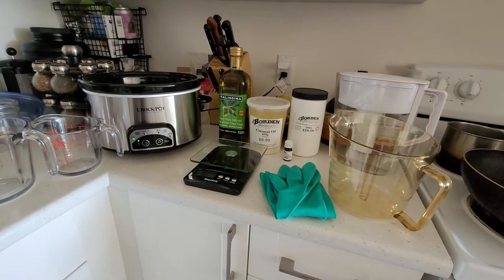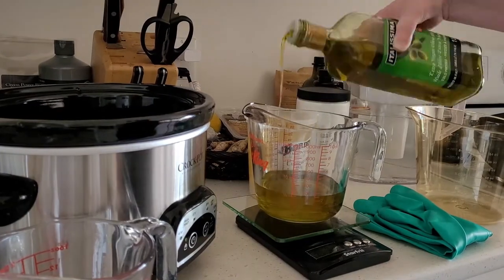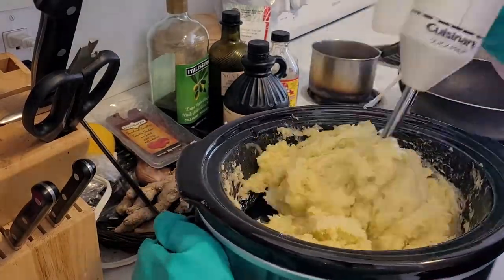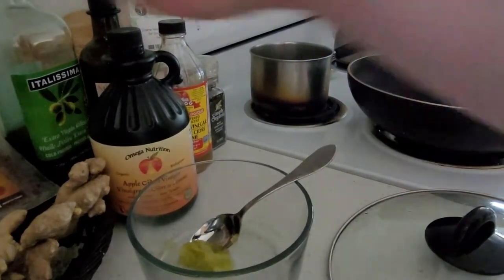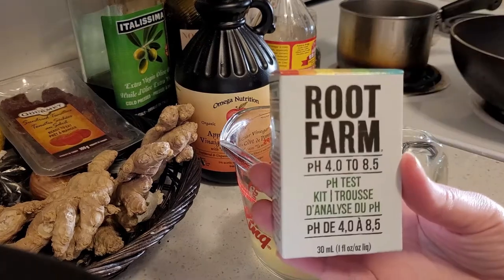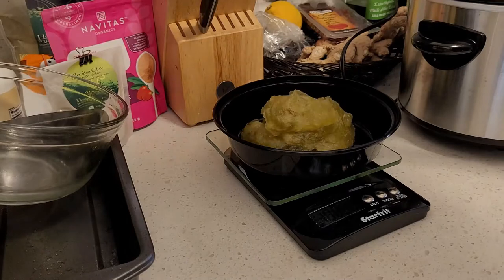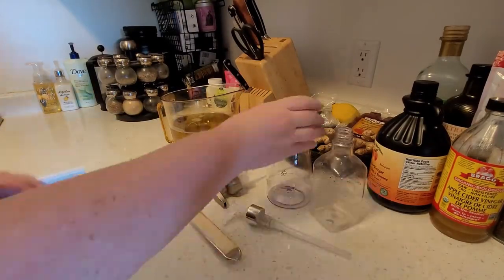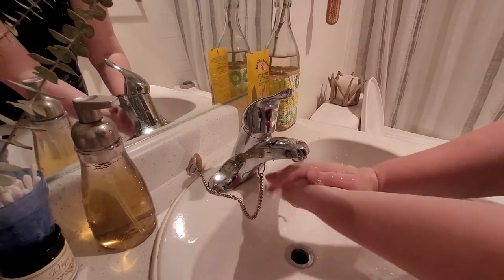Making Liquid Hand Soap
This week was my first attempt at making liquid hand soap, and it was totally worth it! Never buying soap again!! :)